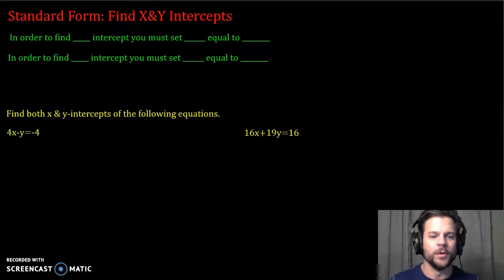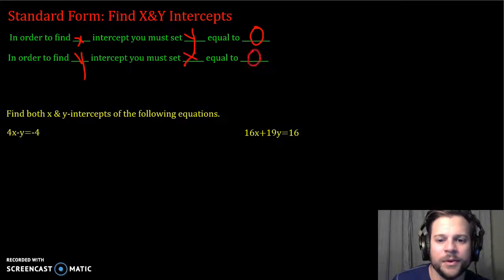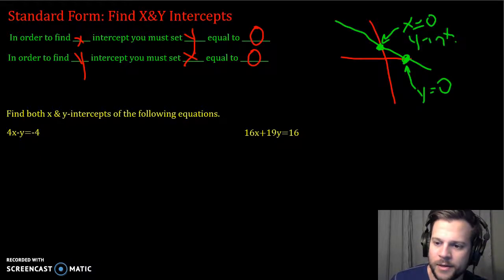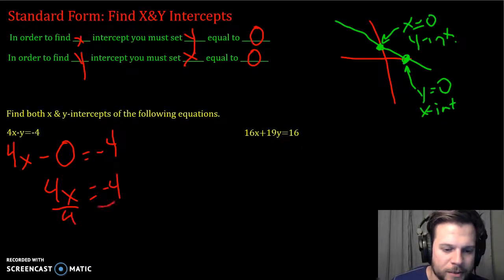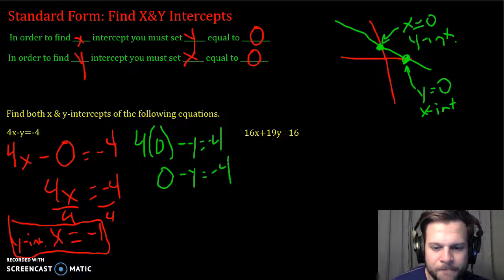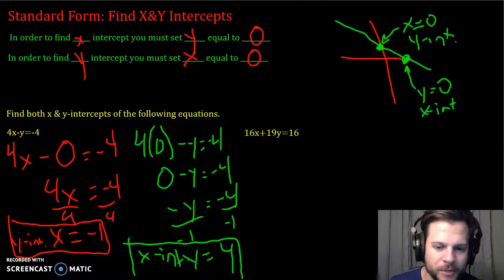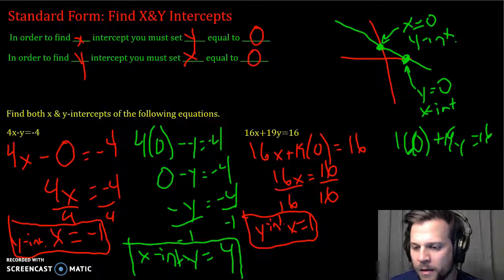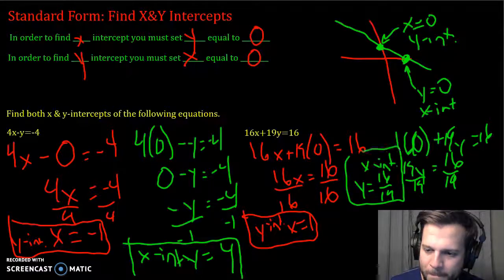Standard Form: Find X&Y Intercepts